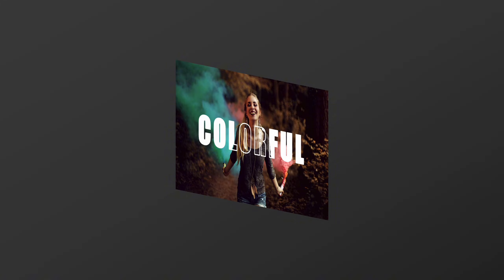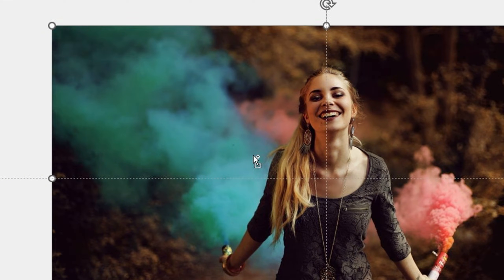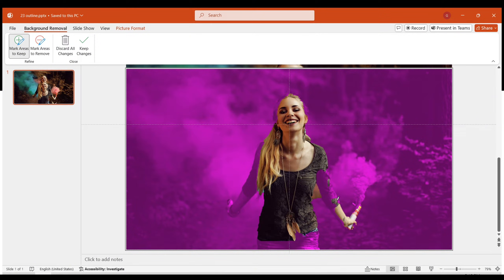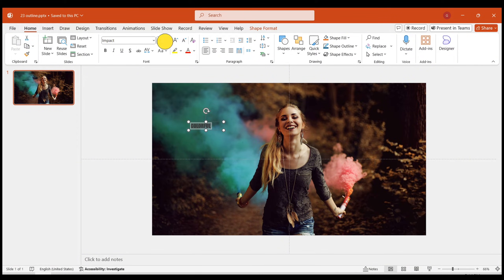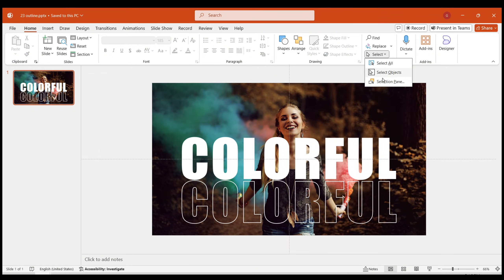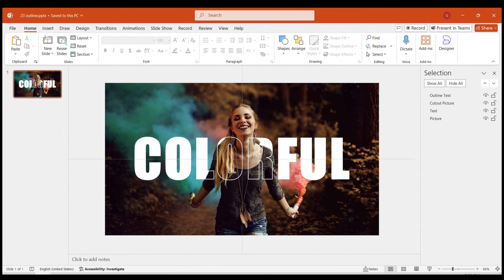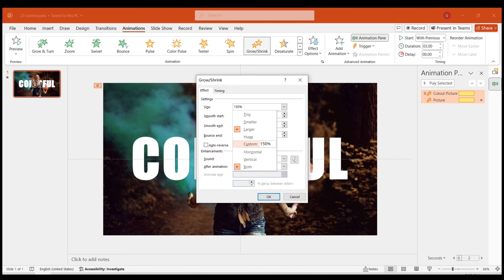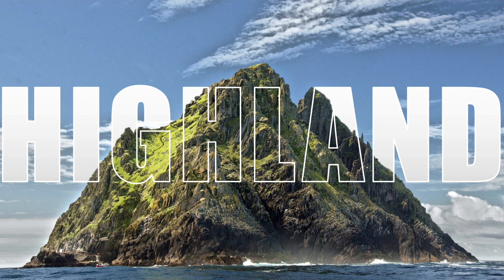3-Minute Tutorial: Create This Stunning Outline Text Effects Easily!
Welcome back, everyone! In today's tutorial, we're diving into the world of PowerPoint to show you how to craft eye-catching Outline Text effects without the need for complicated Photoshop tools.

By following these simple steps, your slides will undoubtedly stand out and captivate your audience. Let's unleash your creativity and make your presentations shine!

💡 In my free time, I've curated a collection of valuable links to help you thrive in the digital world.